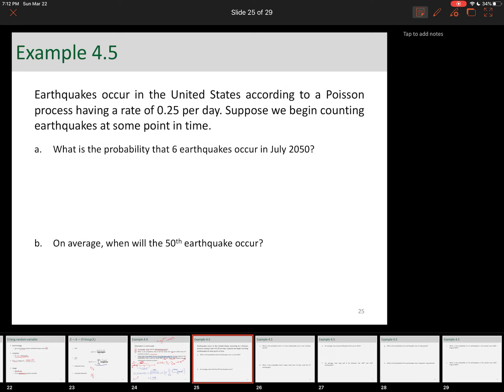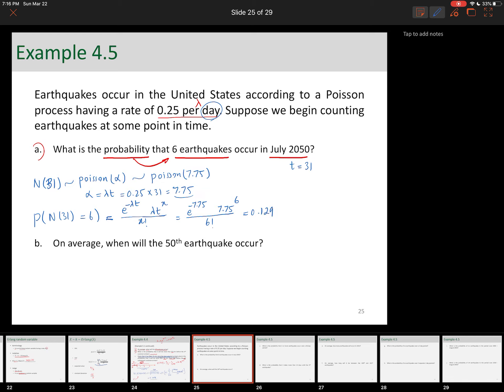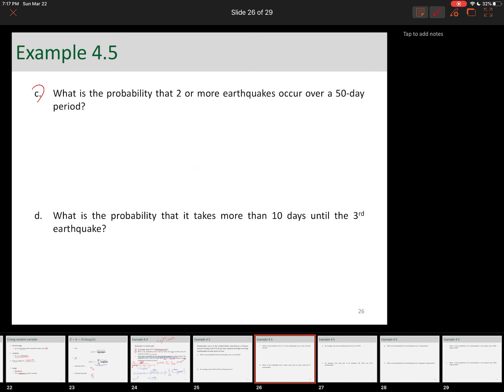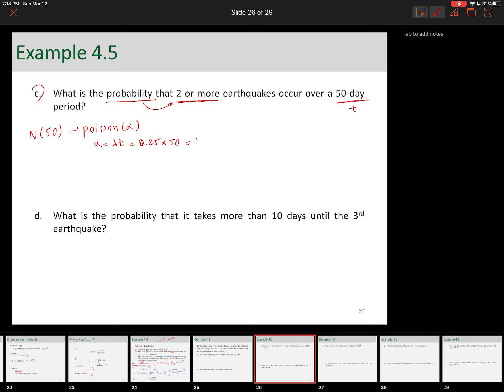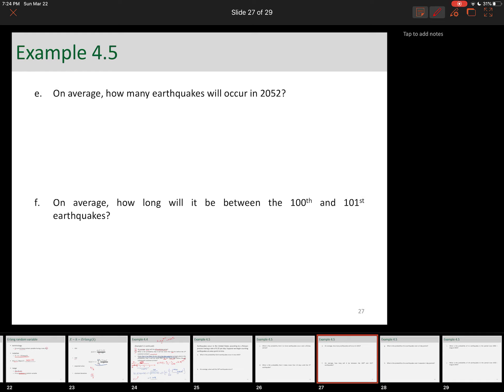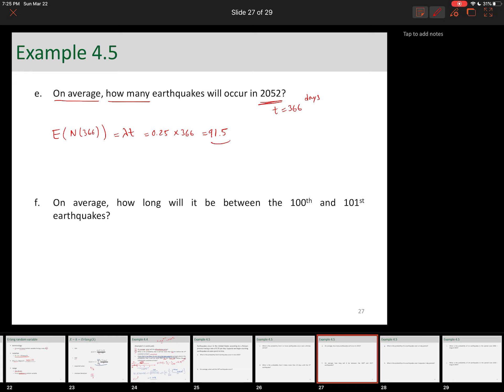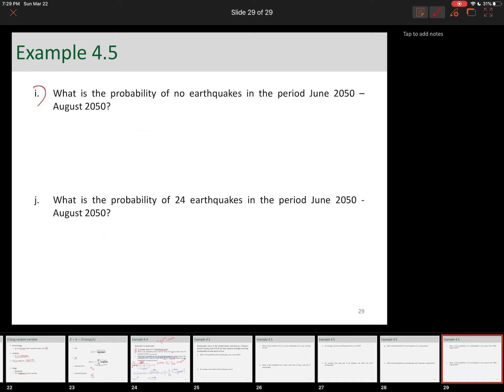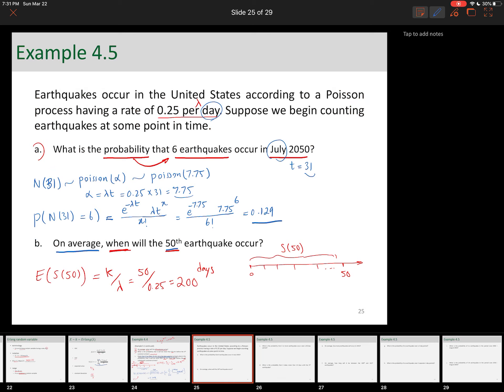Poisson, Exponential, and Erlang Random Variable Example